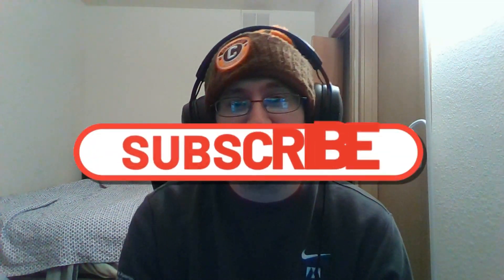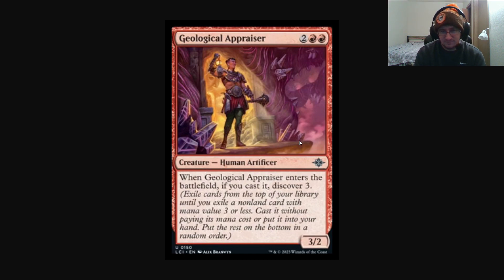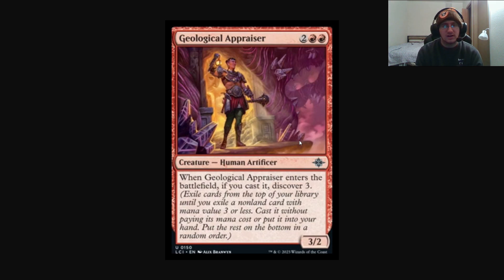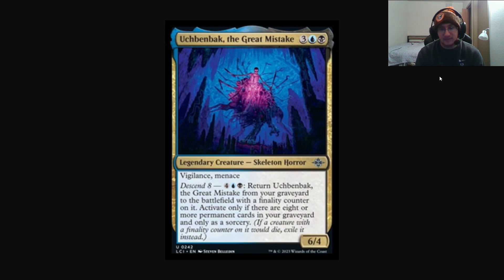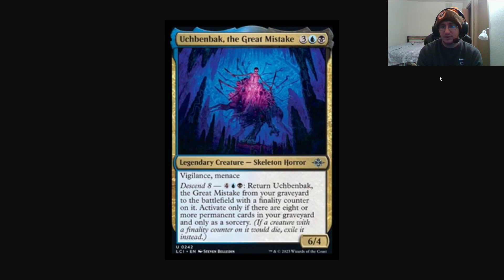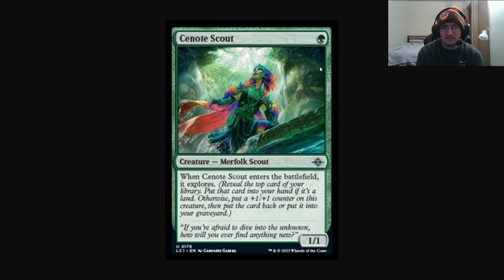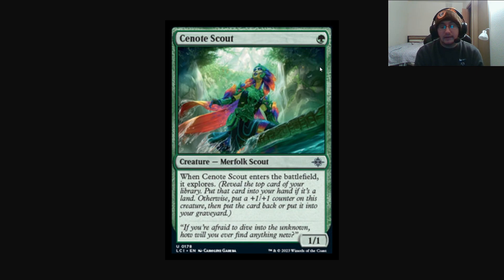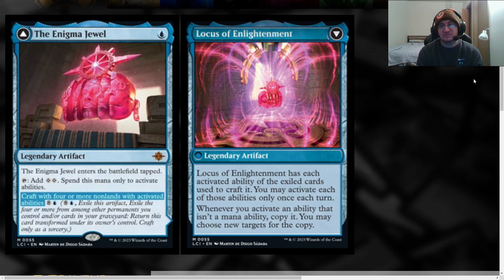Lost Caverns of Ixalan Spoilers! - Going Over New and Returning Mechanics